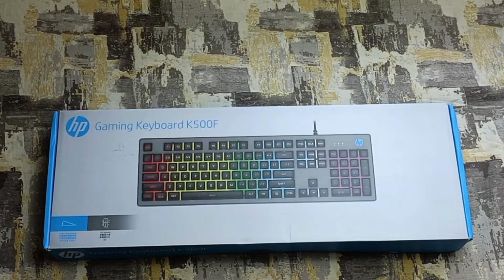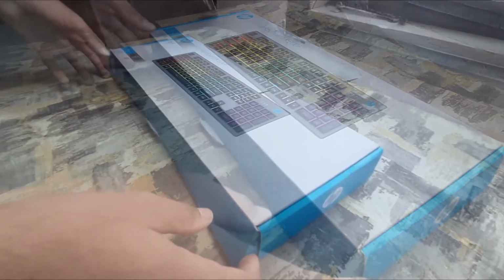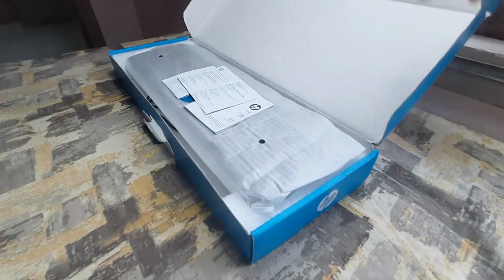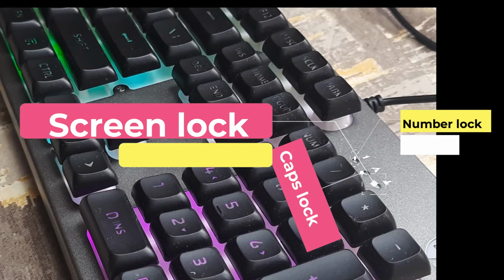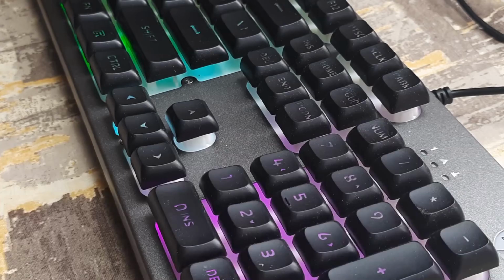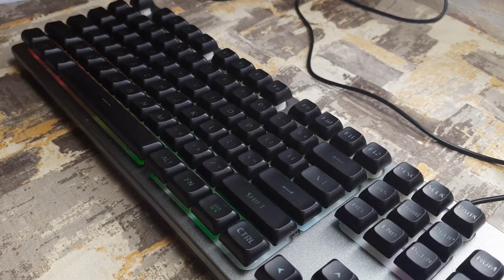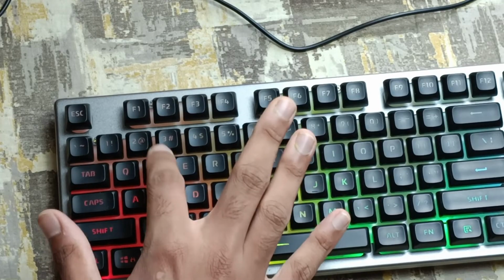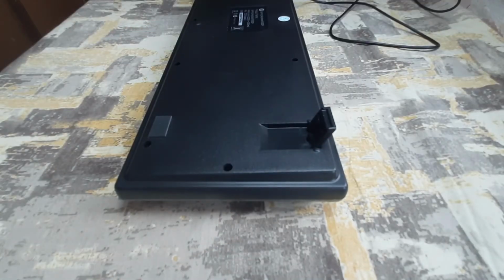HP Gaming Keyboard K500F || Unboxing || Review ||BEST OF TECH🔥🔥